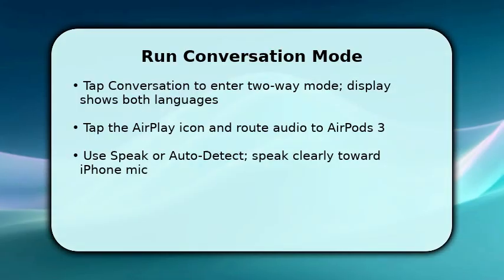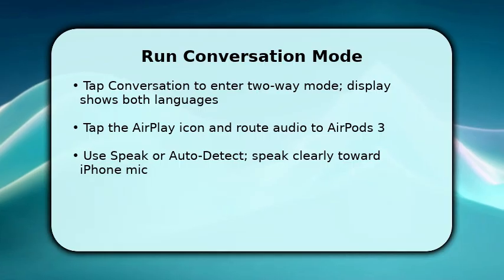How to Use Apple Airpods 3 Translation (only Way)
Discover the essential steps for using Apple AirPods Pro's translation feature with ease. This video guides you through setting up and utilizing this innovative technology to communicate across language barriers.

Apple AirPods, Airpods Translation Feature, Language Barrier Solutions, iOS Accessibility Tools, Translate with Apple Earbuds